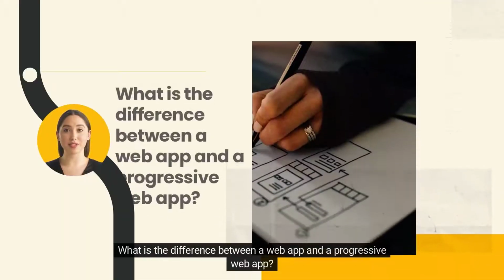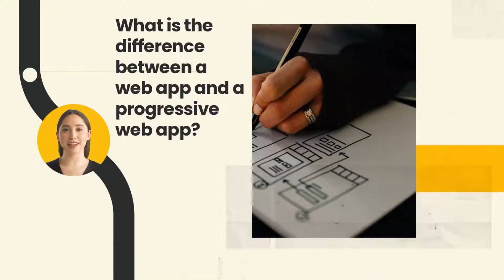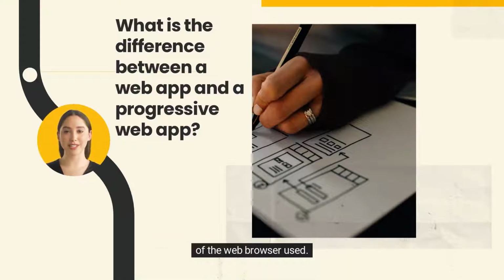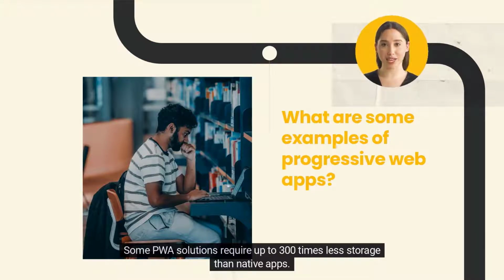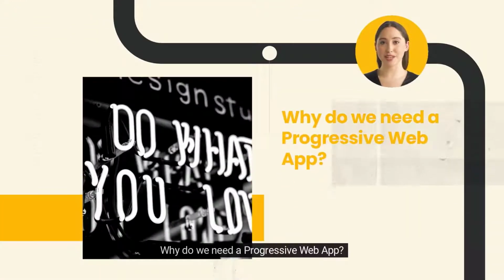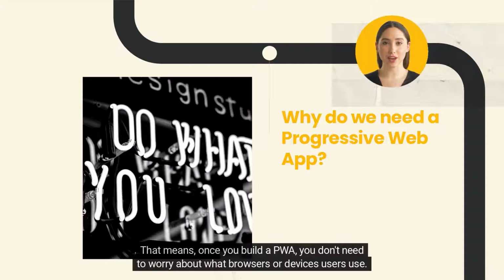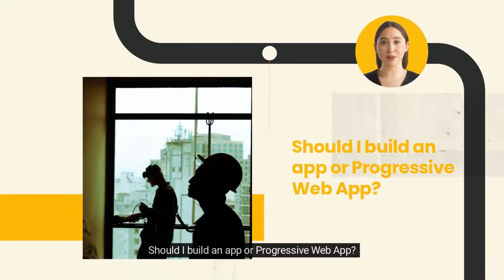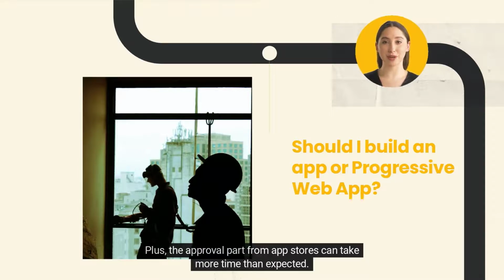Do You have a Mobile Progressive Web App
What is a progressive web app 2020?

A progressive web application (PWA) is mobile web page that acts and feels like regular native app. Like all apps, PWA can be accessed via the home screen of any smartphone. PWAs also share many of the same functionalities of native apps and provide a nearly identical user experience.

What is difference between web app and progressive web app?

Although a progressive web app uses similar technologies as used by web apps like HTML, CSS, JavaScript, etc. It provides the user experience of a native app. Further, unlike web apps, a PWA can use the majority of device features like push notifications regardless of the web browser used.

What are some examples of progressive web apps?

Many leading businesses, including Starbucks, The Financial Times, and Pinterest, have built PWAs and reported a considerable increase in user engagement. PWA technologies can help companies gain up to 12x more users. Some PWA solutions require up to 300x less storage than native apps.

Is PWA a mobile app?

While native apps are written to run on mobile devices, PWAs are written to run inside a web browser. Native apps are developed with the programming languages of each platform (Objective-C and Swift for iOS and Java for Android), whereas, PWA uses HTML, CSS, and JavaScript.

Why do we need PWA?

PWAs support the majority of the modern browser with newer capabilities. The responsiveness of PWAs makes them fit and display well on mobile phones, tablets, laptops, and desktops. That means, once you build a PWA, you don't need to worry about what browsers or devices users use.